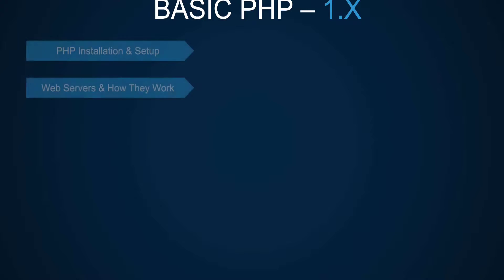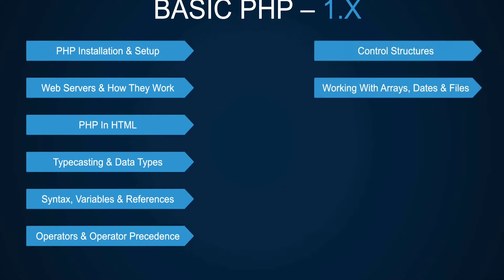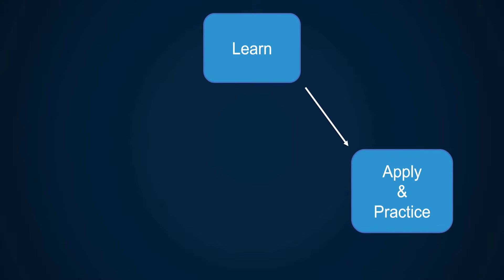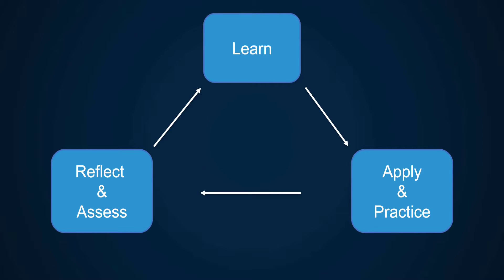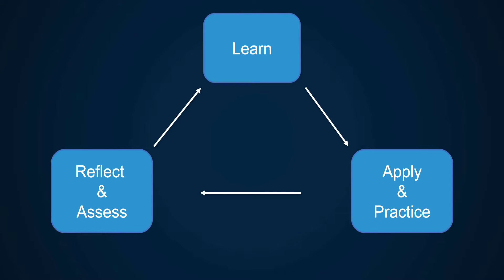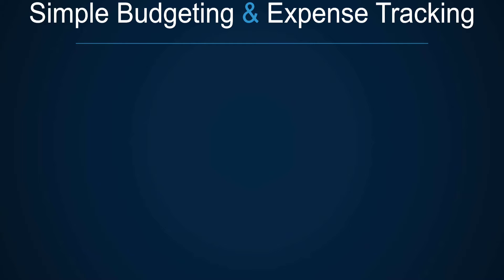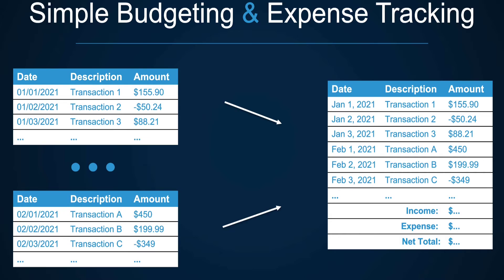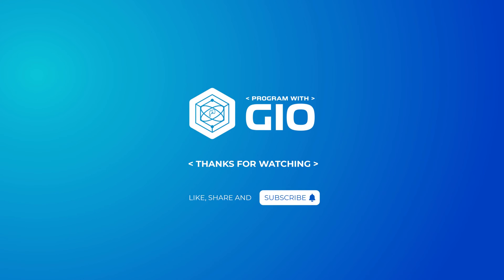Mini Exercise Project Overview - Full PHP 8 Tutorial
We've reached the end of the first section of the course. Finally! This means that now we get to move on to more fun topics & actually work on a project. It may not seem so but we actually covered a lot of topics in this first section & there are a lot more tutorials/lessons on the way. There is a small exercise project that I will implement in the next video using things that we've learned so far. The project that we'll be working on is going to be a simple budgeting/expense tracking application, but because we have not covered all the necessary things to implement this now we will slowly add on features as I cover the related topics. We will start with a simple file parser that reads one or multiply CSV files & extracts transactions from them.

I really hope you enjoyed the first section of the course, please do let me know what you thought about it or if you have any kind of feedback. I have not recorded videos for the second section of the course yet & but will be recording them soon so it might be a couple of weeks before I start publishing videos for the second section of the course.